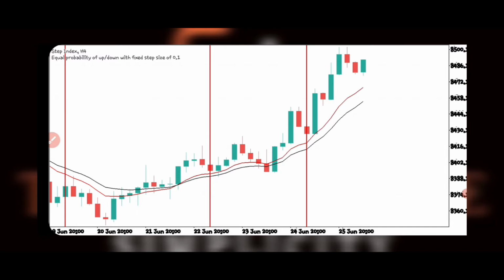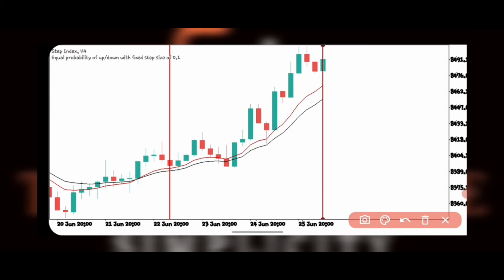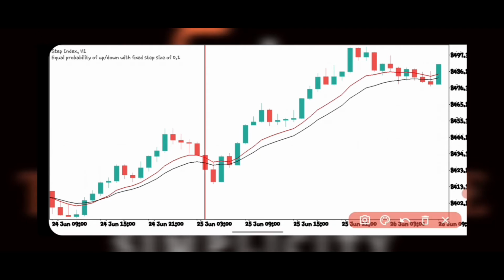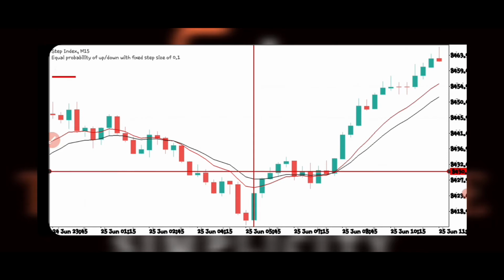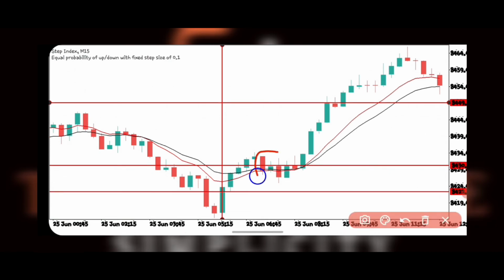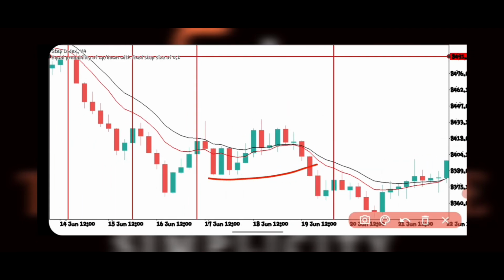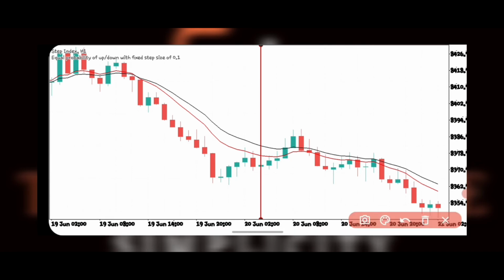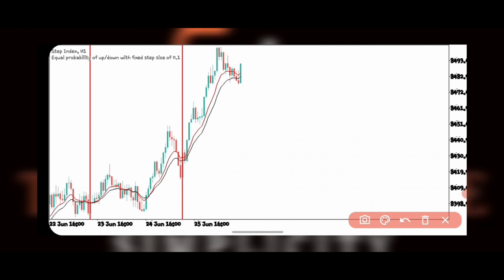[MUST WATCH] Mind-blowing SMC EMA Hacked